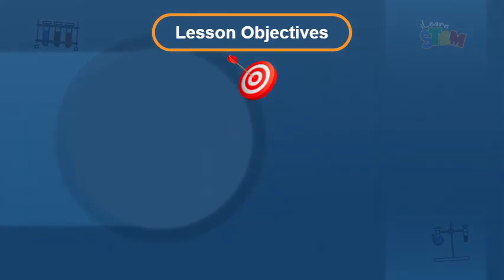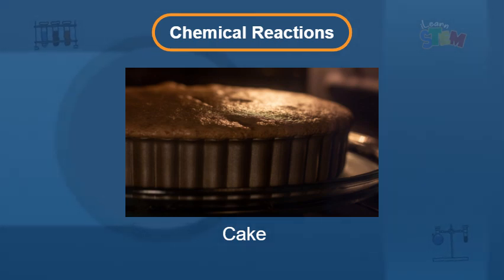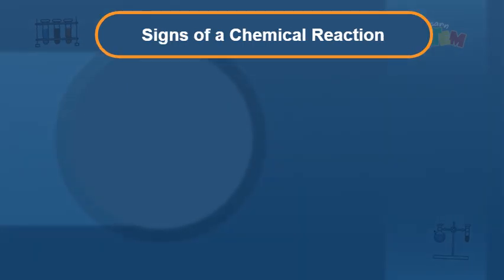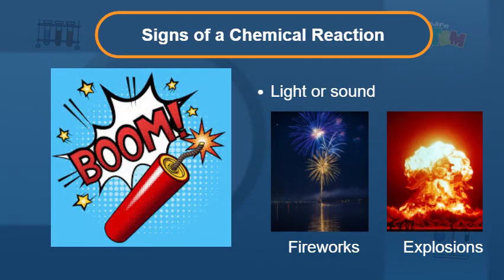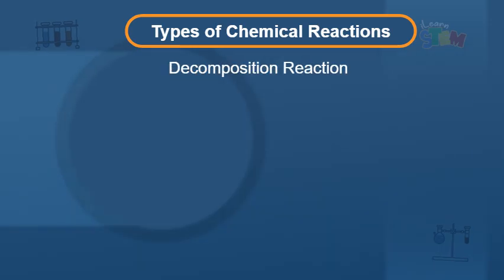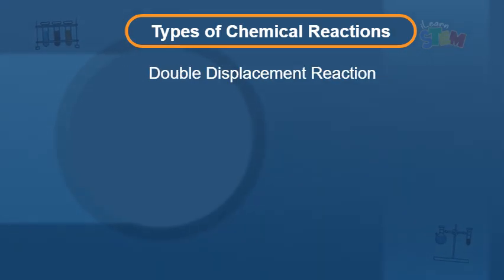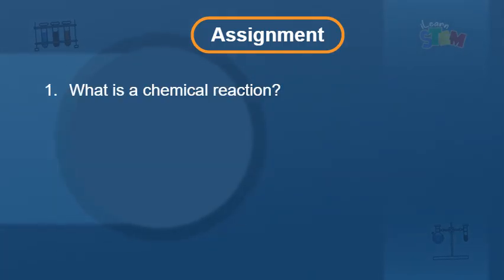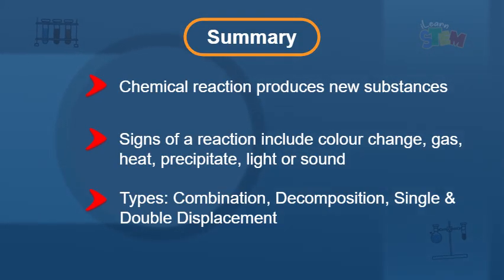Lesson 4 Chemical Reactions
What happens when one substance changes into another? In this video, we explain Chemical Reactions in a simple and exciting way.

You will learn how chemical reactions occur, how to identify them, and the important role they play in both science and everyday life. From rusting iron to burning fuel and cooking food, chemical reactions are happening all around us.

By the end of this video, you will understand:

The meaning of chemical reactions

Common signs of a reaction

The difference between reactants and products

Real-life examples of chemical reactions

This video is perfect for students, teachers, and anyone who wants to understand chemistry more clearly.